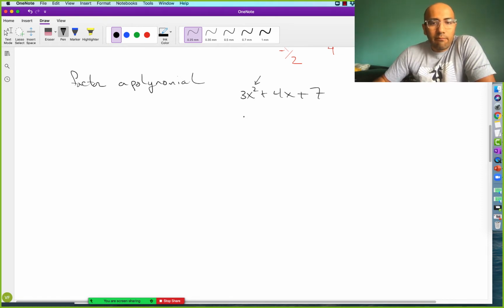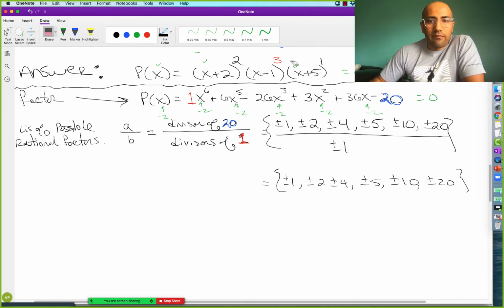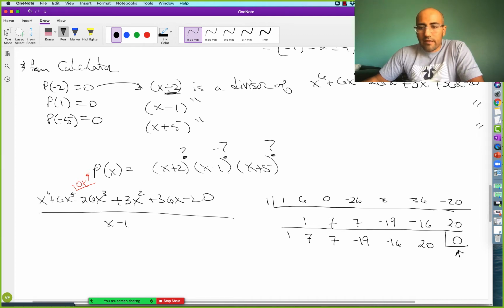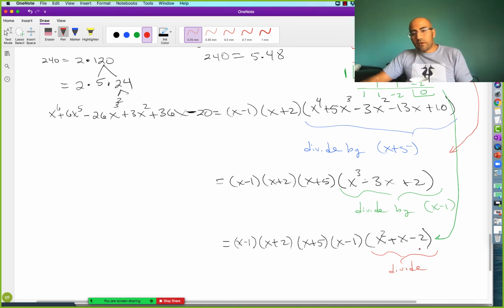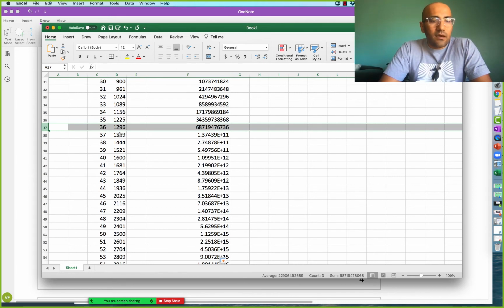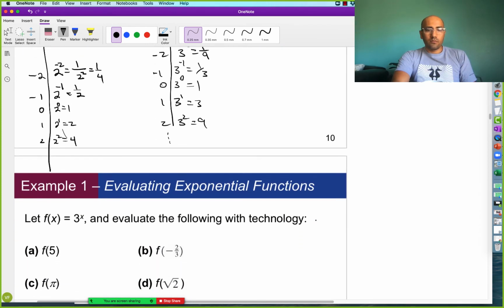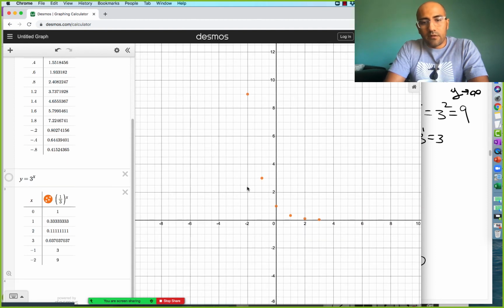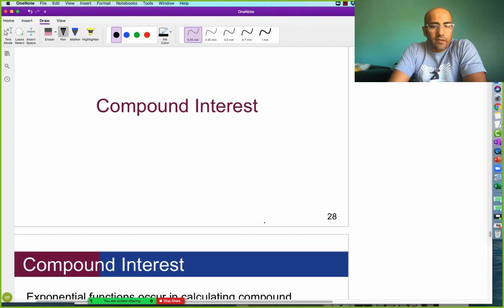Day 15, Precalculus, Chapter 3 Sections 4, Chapter 4 Section 1